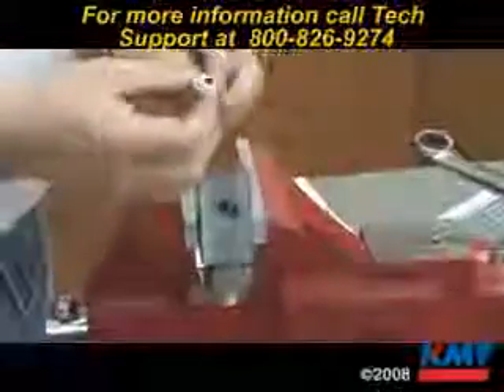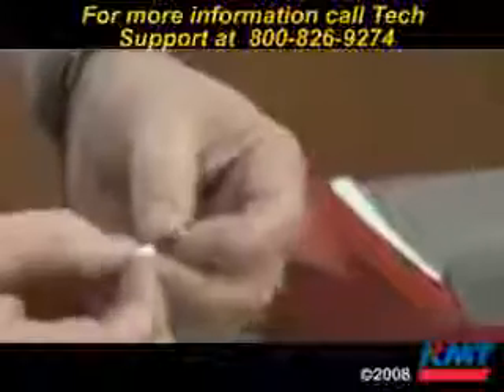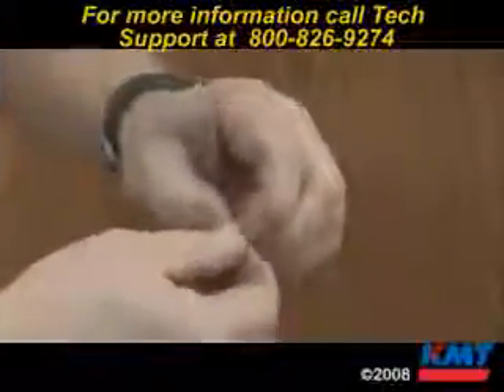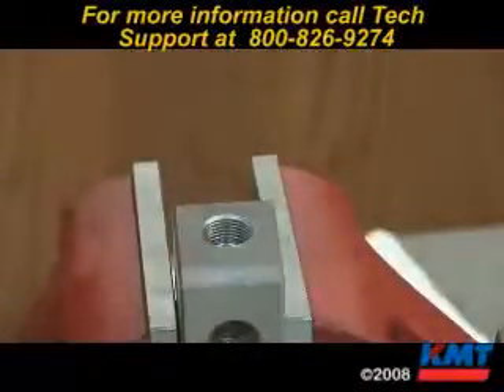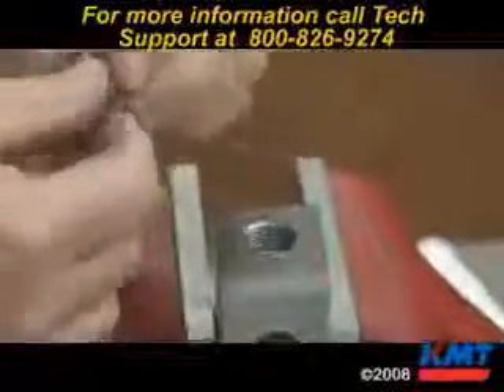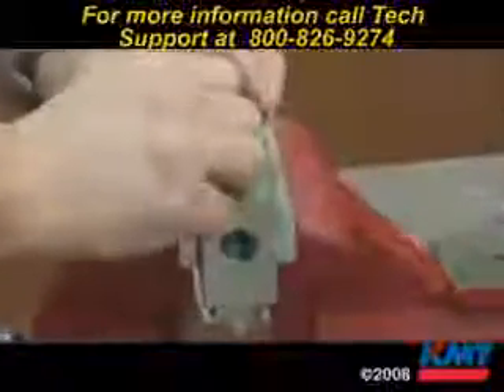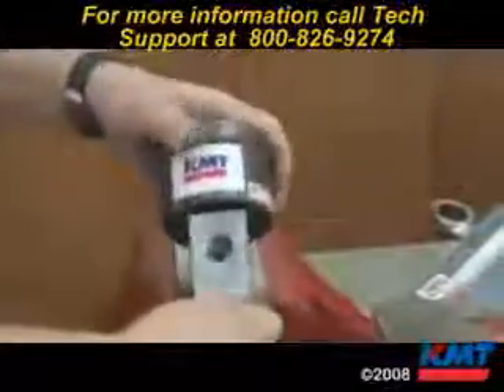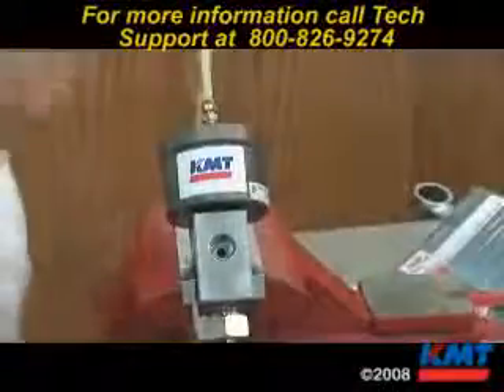美國 KMT waterjet 水刀切割設備 , Normally Closed Pneumatic Valve Seal 更換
和仲實業 提供KMT 原廠水刀零件及維修服務 (台灣) , 已超過30年的服務經驗 , 有任何問題都請不吝指教 , 謝謝 .